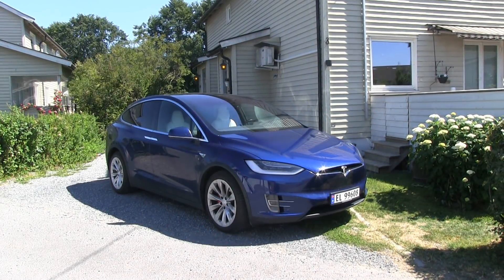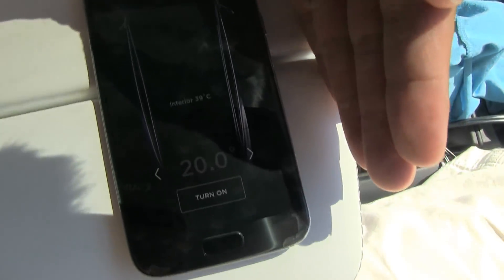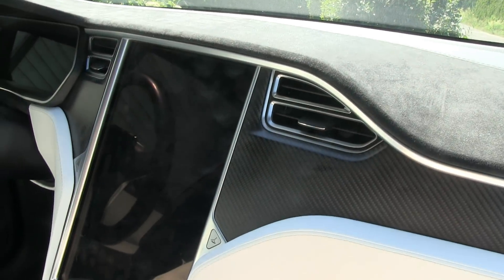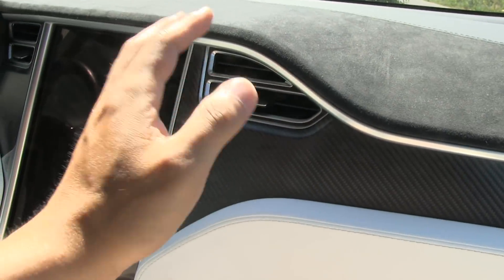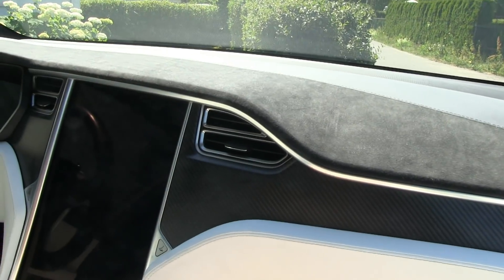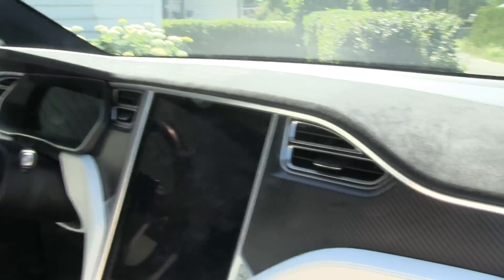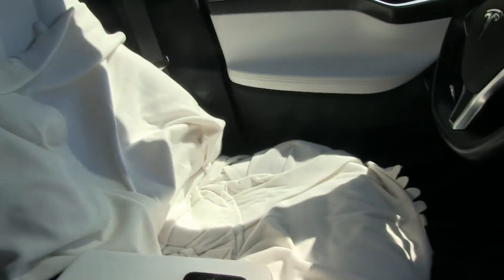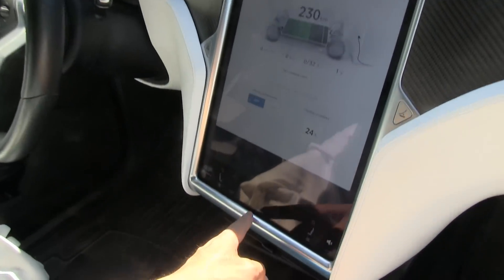Tesla cabin overheat protection feature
Tesla has a nice feature called Cambin Overheat Protection. It will monitor the car when it's parked and make sure that the temperature does not exceed 40°C/104°F. It seems to pull about 1 km of range per hour. A rough estimate shows that even after 8 hours in the sun, you only lose 2 % range. In comparison, running normal HVAC will consume 10 % range.